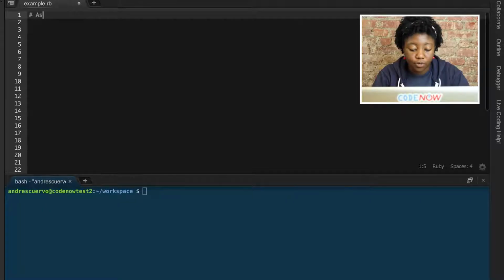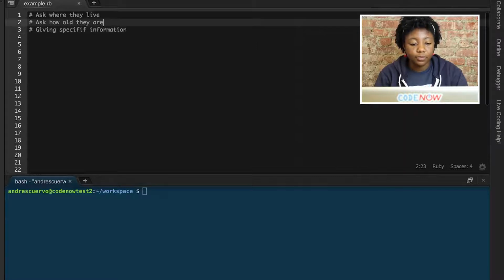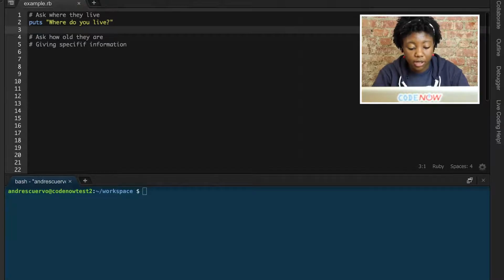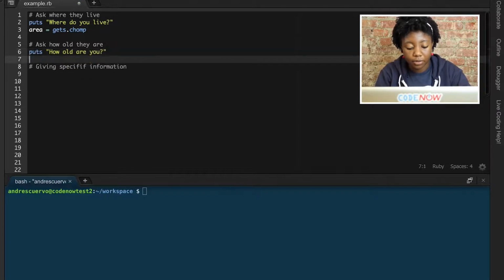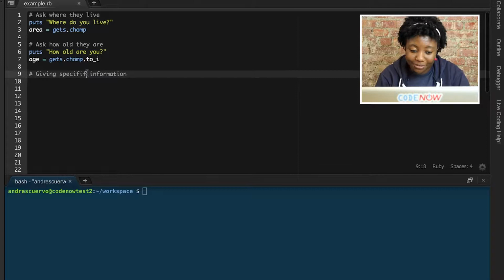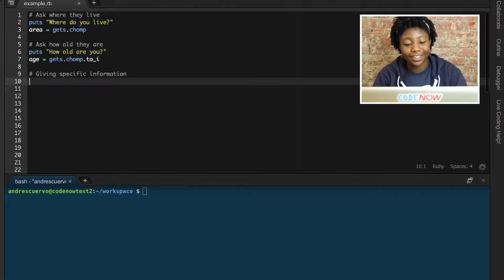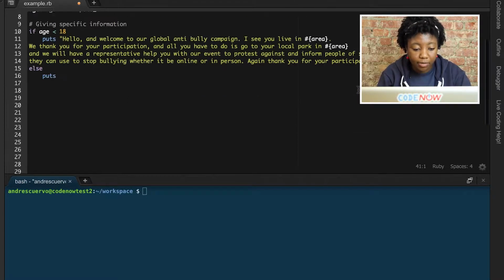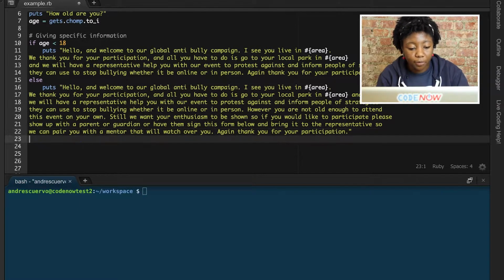CodeHow Lesson 3.1: Pseudocode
CodeHow is a series of videos created by CodeNow Alumni for students interested in learning programming.
In this ruby programming  lesson, we will be discussing using pseudocode